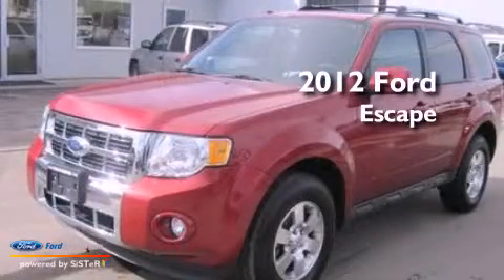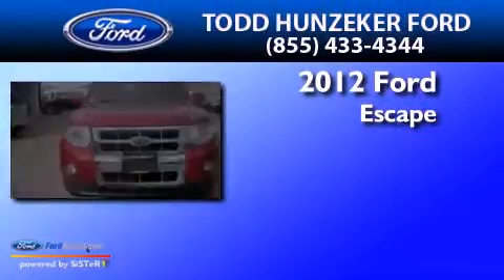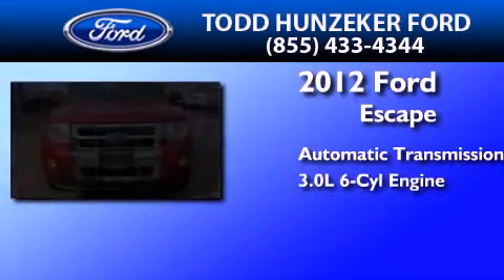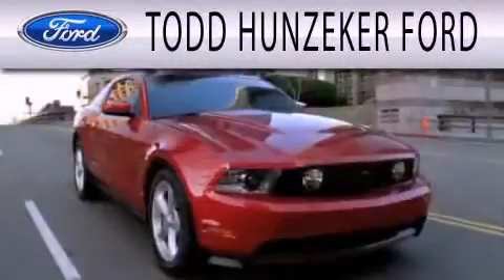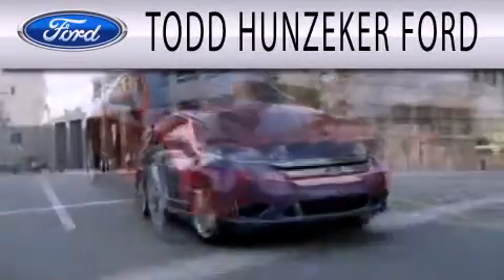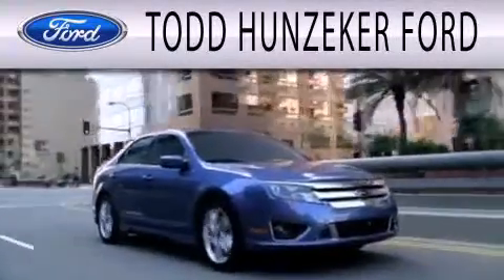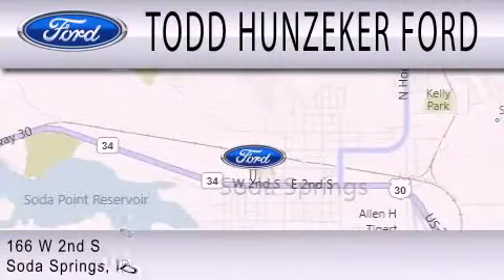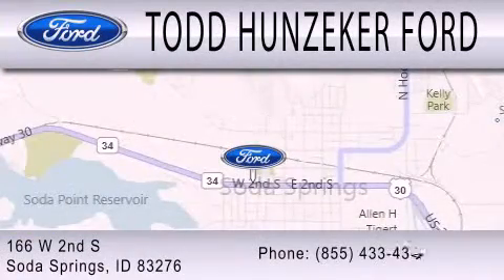Pre-Owned 2012 FORD ESCAPE Soda Springs ID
Year : 2012
 Make : FORD
 Model : ESCAPE
 Engine : 3.0L V6 24V MPFI DOHC FLEXIBLE FUEL
 Trans . : 6-SPEED AUTOMATIC
 Exterior : TOREADOR RED METALLIC
 Miles : 22,252
 Interior : CHARCOAL BLACK
 Stock : F13R133